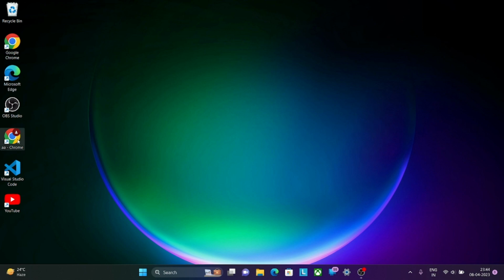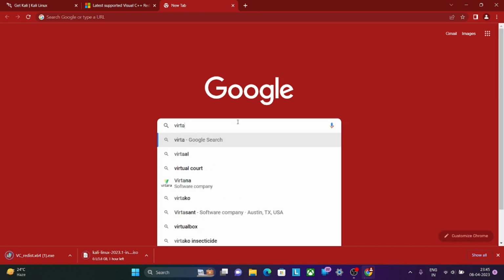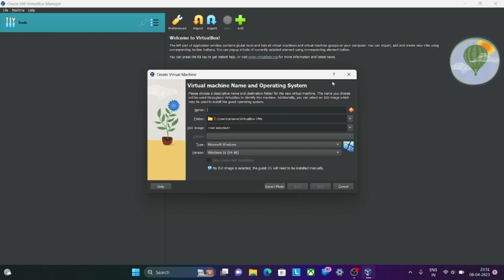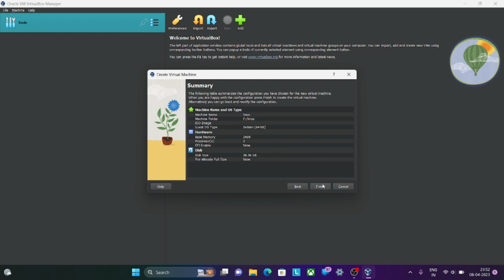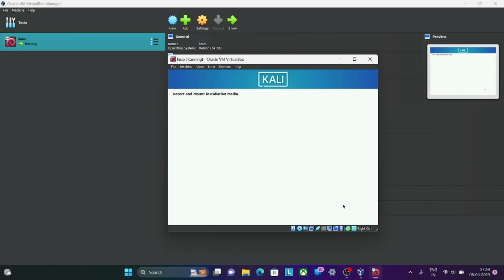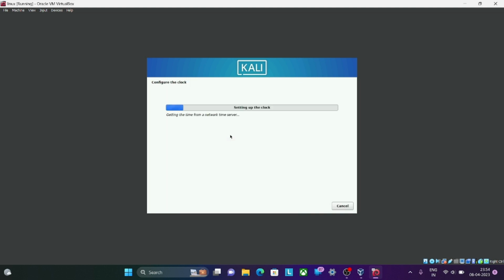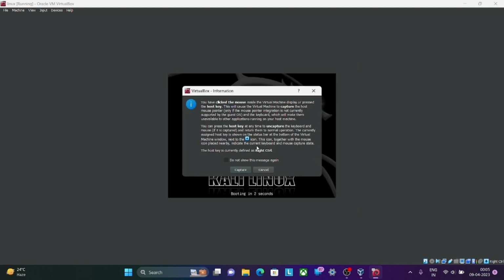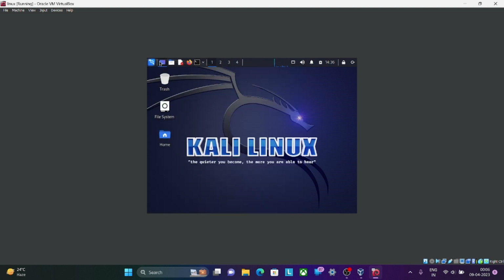How to install kali linux in virtual box 2023 | linux installation in virtual box | windows+linux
Hello everyone in this video I am installing kali linux in virtual box.

You can use both operating system linux and windows.

- 2GB RAM
- 20GB DISK SPACE
- WINDOWS